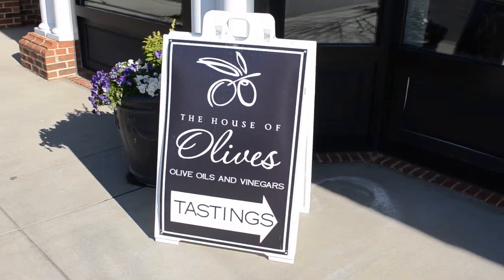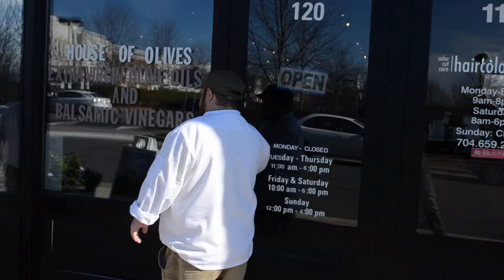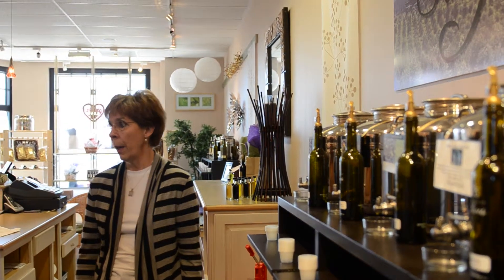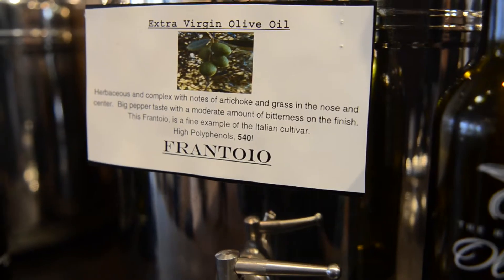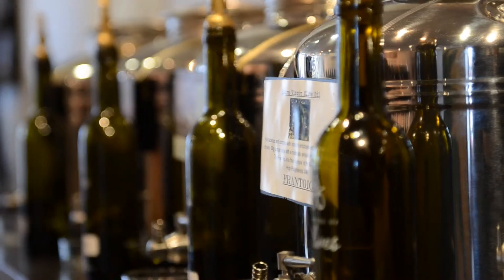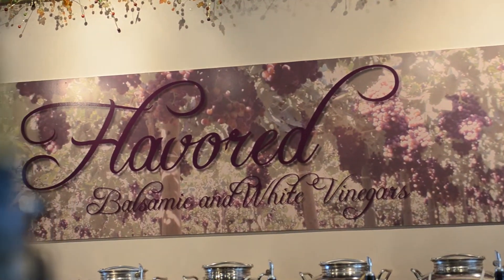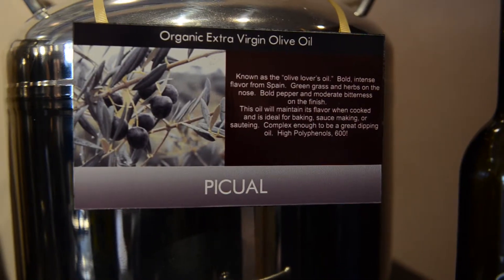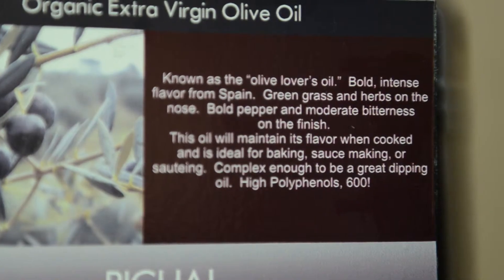Pure Pizza visits House of Olives